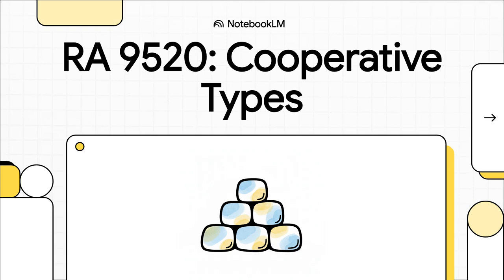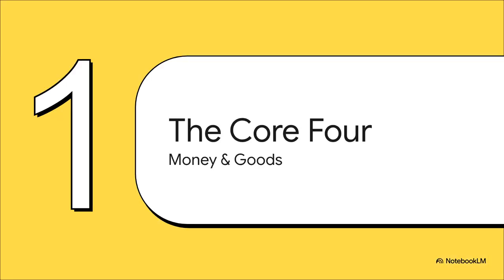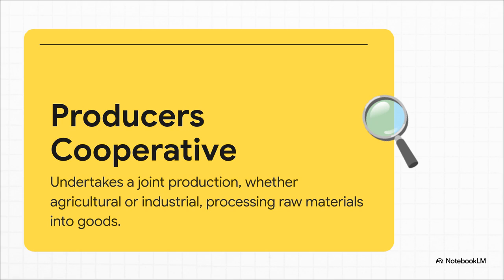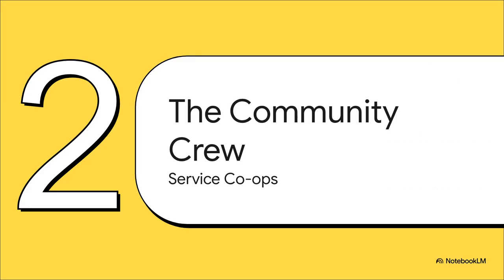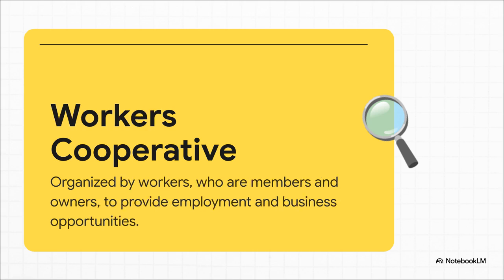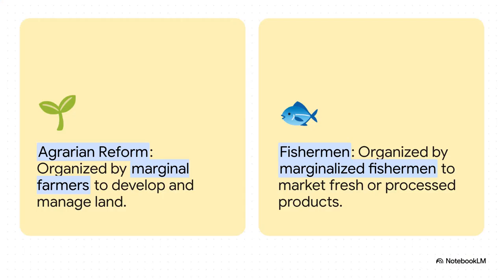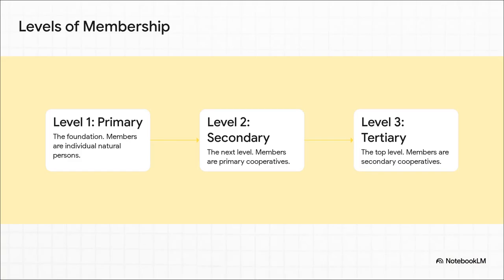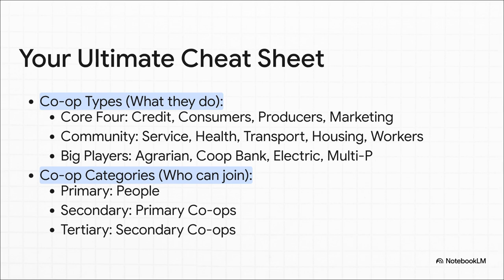RFBT Cooperatives: 03 Membership Rules and Laboratory Cooperatives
Not all members have the same rights. We explain the critical differences between regular members (with voting rights) and associate members.